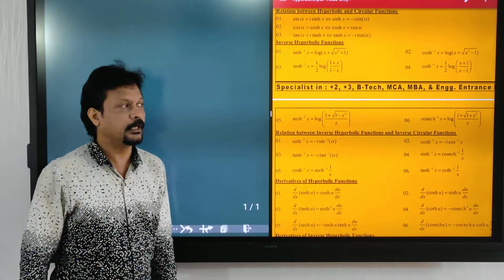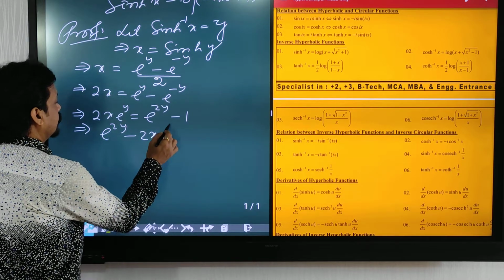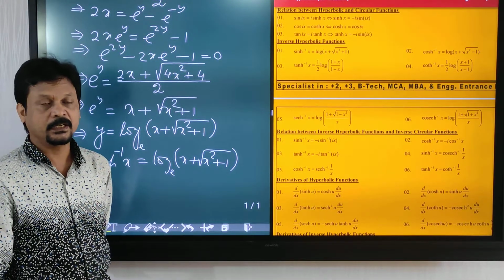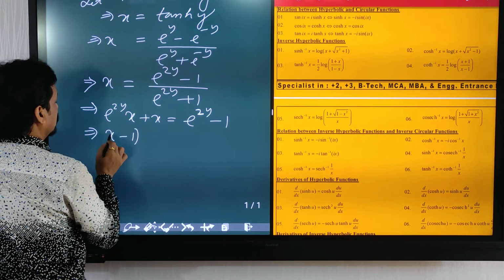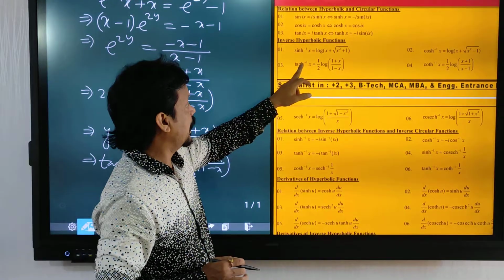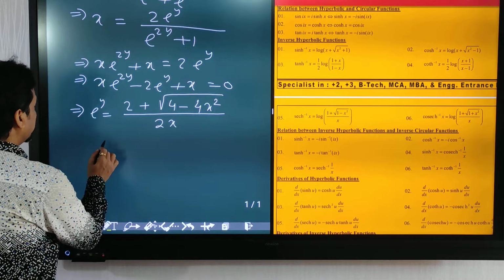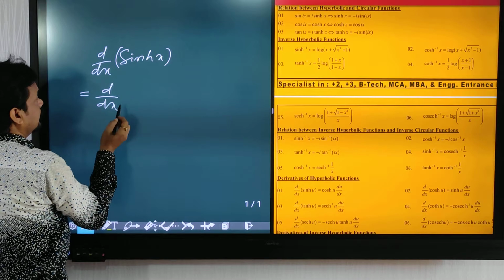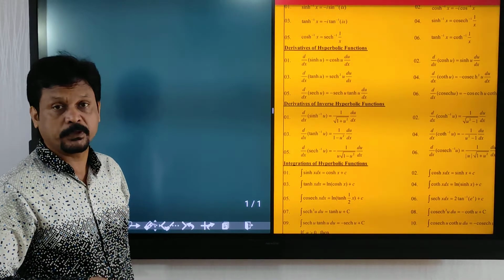Hyperbolic Functions-4 for 1st semester math hons.@ Khillar's Advanced Classes